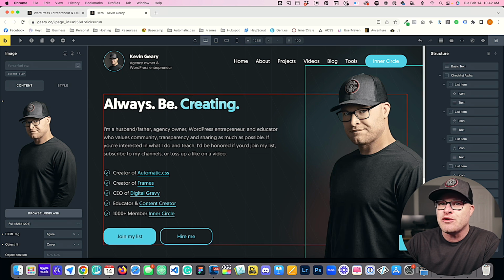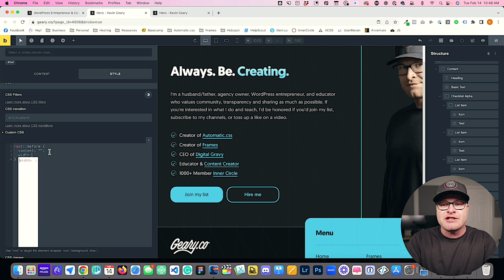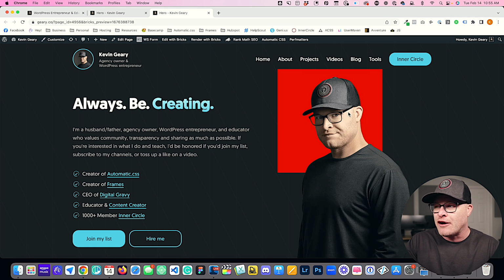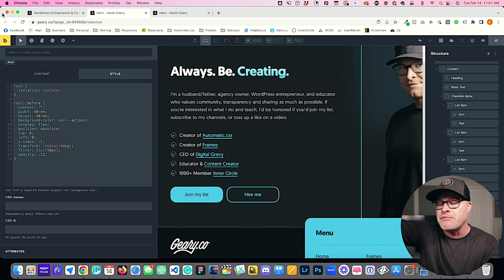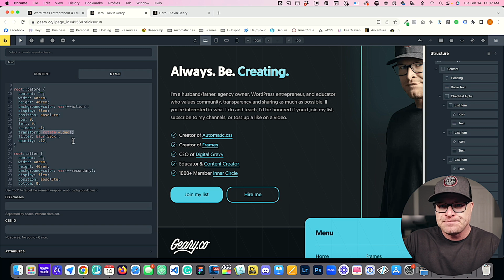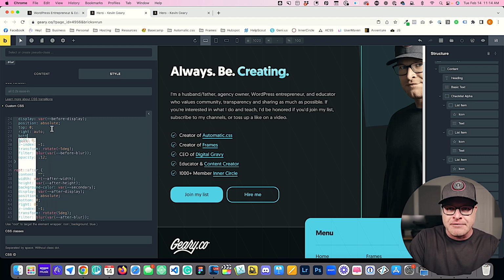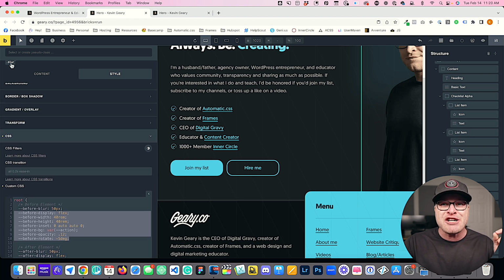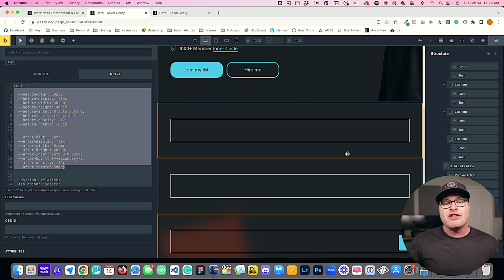The Best Pseudo Elements Training You'll Ever Watch (Re-Usable, Unique Pseudo Elements)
Lots of sites use pseudo elements for little design accents. The challenge is: how do you add them quickly (like with a single class) while still being able to manipulate them individually based on the context of where they're being used?

In today's training I'm going to cover:

• How pseduo elements work
• How to create pseudo elements (::before and ::after)
• How to assign pseudo elements to a re-usable class
• How to use negative z-index without issues
• How locally scoped variables work
• How to use locally scoped variables to make individualized changes to pseudo elements
• And more!

And guess what? You can even take this a step further and use data attributes to manipulate the pseudo elements.

This is a tutorial that you'll get value out of regardless of your skill level. It's great for beginners, but it has stuff even advanced users can put to use.

Note: While this tutorial is done in Bricks Builder, this a CSS technique that works in any builder or even non WP websites.